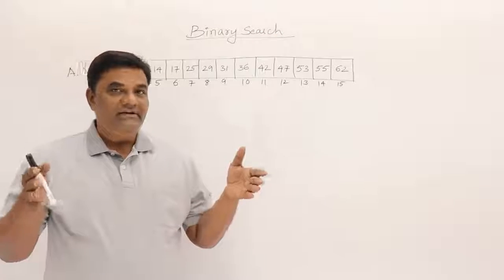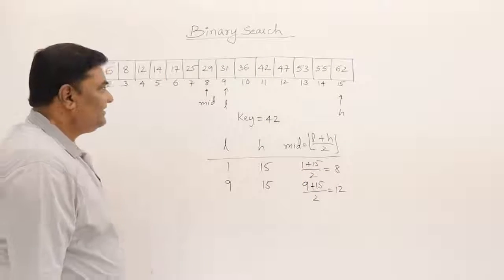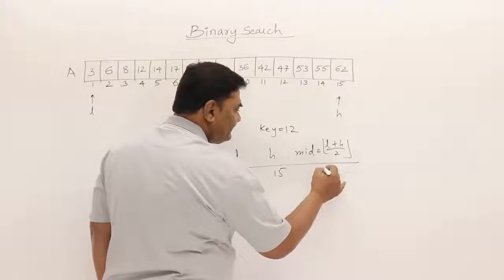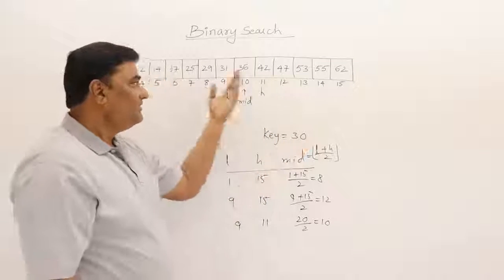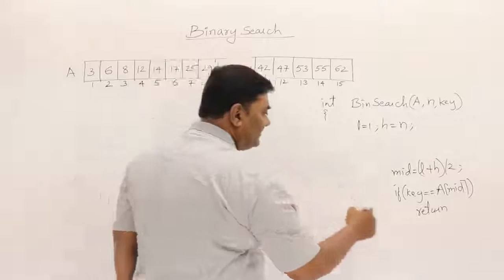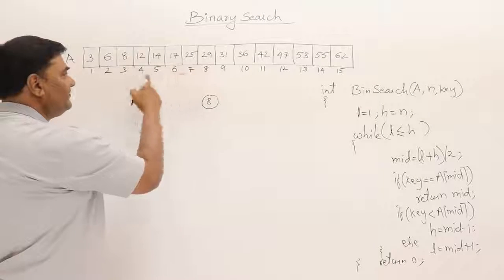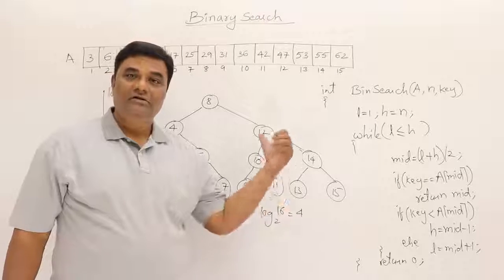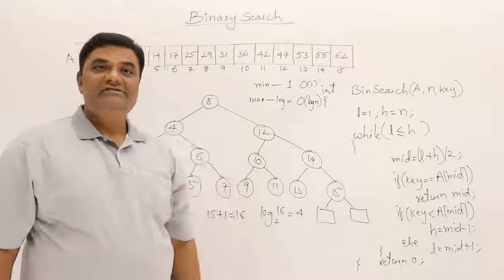29. Binary Search Iterative Method